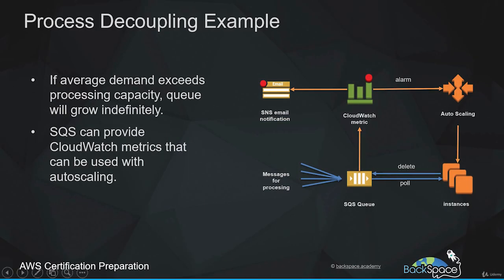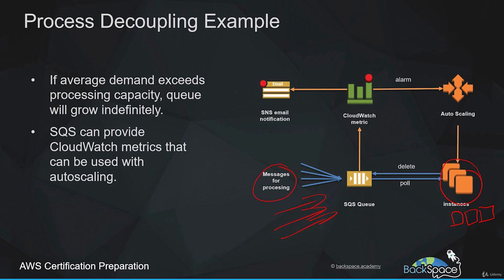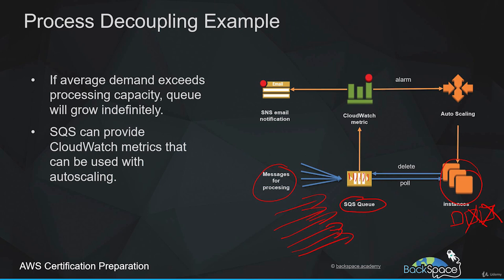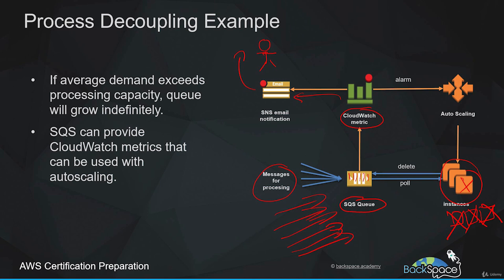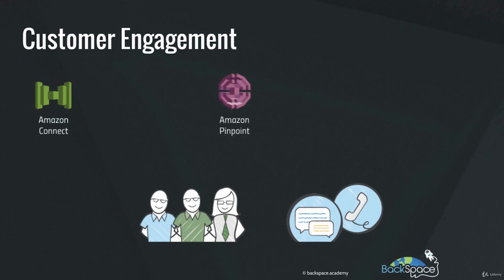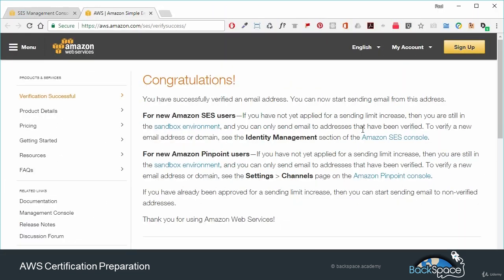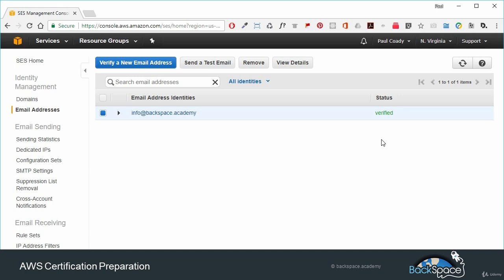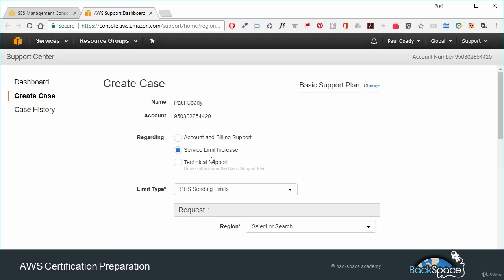6 Lab Session Intro to Application Services